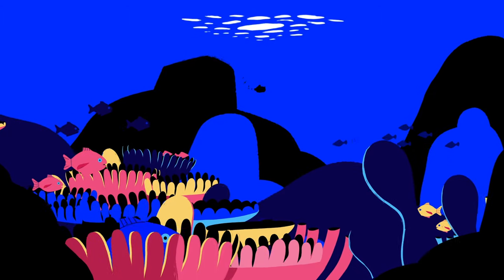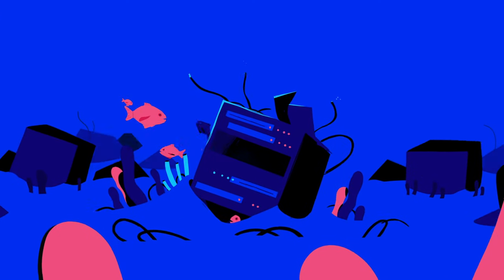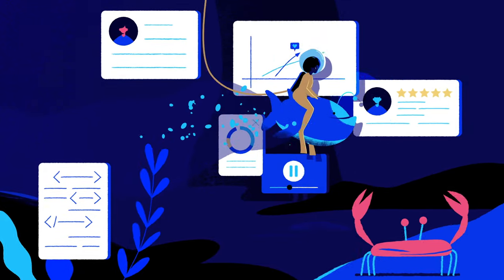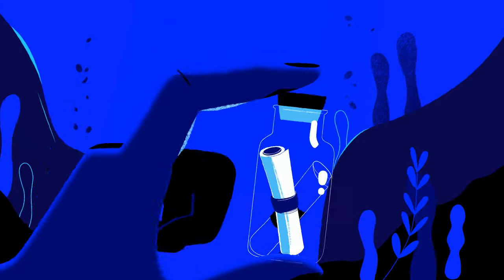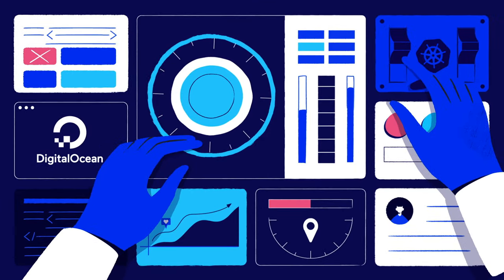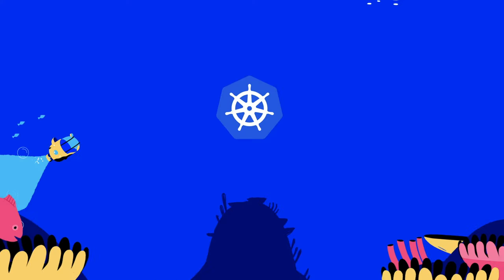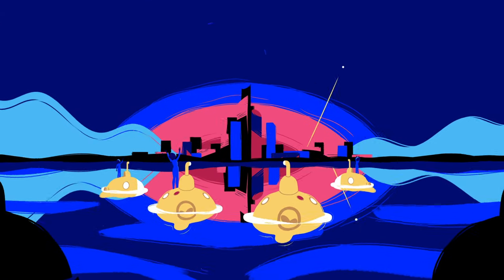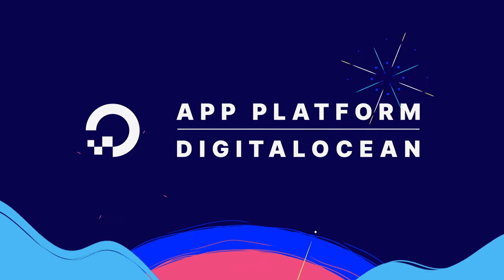Digital Ocean App Platform | Explainer Video | Vidico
With Digital Ocean, you can now get apps to market faster, using App Platform.

We collaborated on concept, scripting, storyboarding, illustration, animation, voice and music to produce an amazing journey of a builder coding away at the bottom of the ocean.

We used a 2D animation approach, that resulted in one of our most story-driven explainer videos to date in the technology industry.

🔵 About

Vidico is an award-winning video production company with offices in Melbourne and Sydney. We produce stunning video content and explainer videos for tech brands and innovative startups. We communicate complex ideas in a way that’s simple, and easy to understand.

Companies we work with:
Uber / Square /Amazon Web Services / Samsung / Digital Ocean / Salesforce / Mobike / Nokia / Yakult / Xiaomi / Schiavello  / Algolia  / Cohesity / Snips / Elliot / Monkeylearn / RMIT / Loc8 / Oaxis